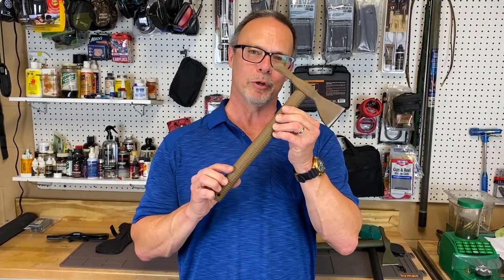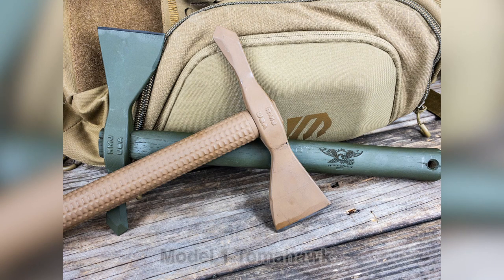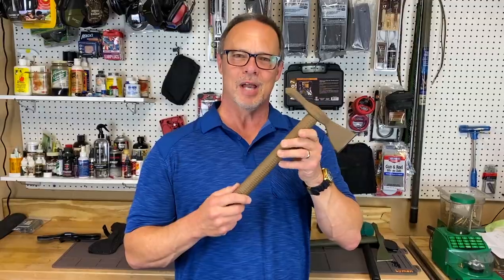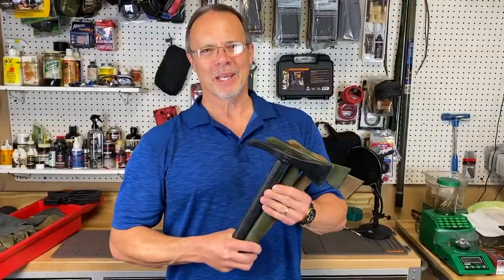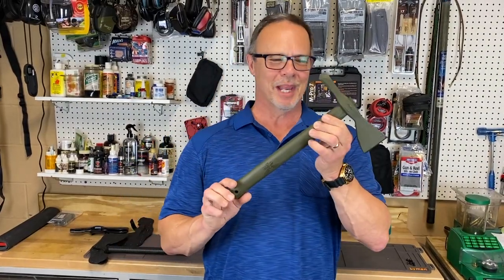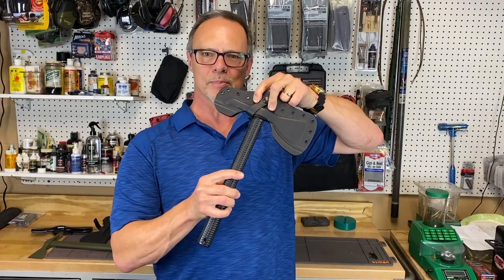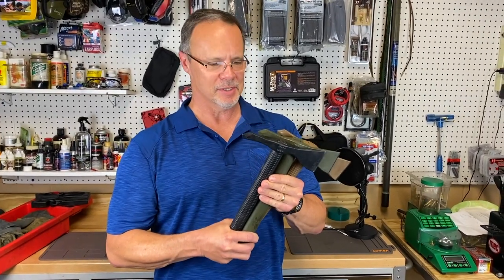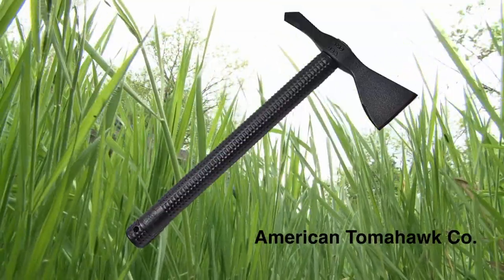How This Tomahawk Can Make You Cooler Than Your Friends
American Handgunner executive editor, Tom McHale reviews and demonstrates the multiple uses of the Model 1 Tomahawk from American Tomahawk company. For more information on this product and other tomahawks,